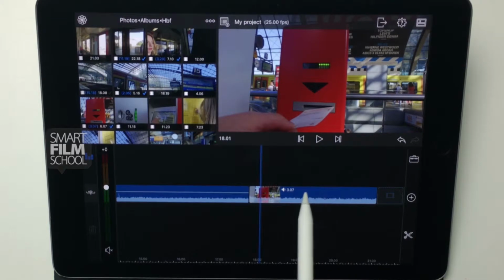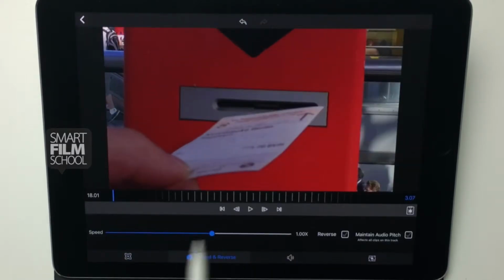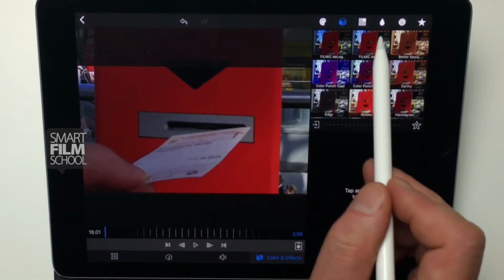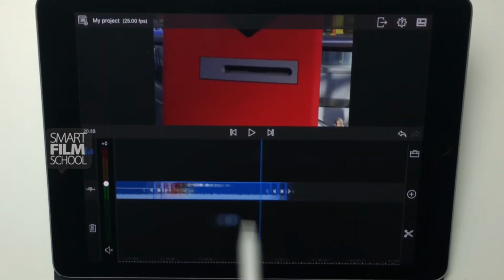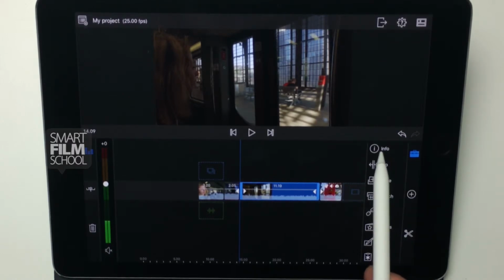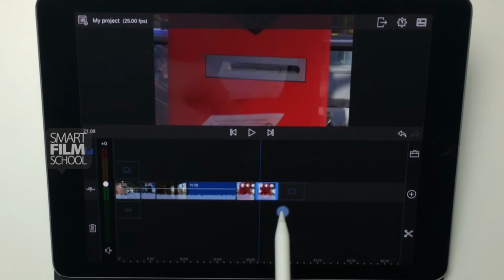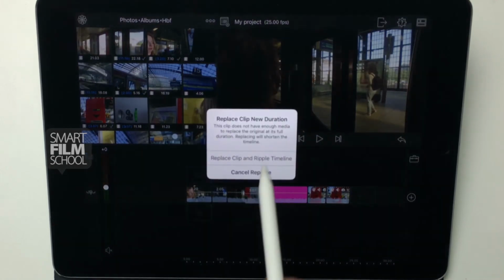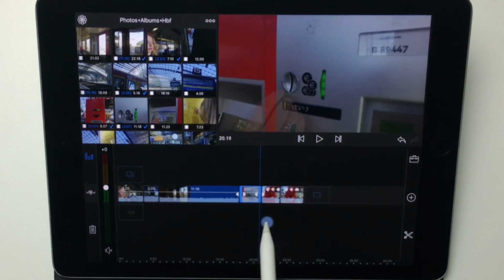LumaFusion Tutorials - Modify clips